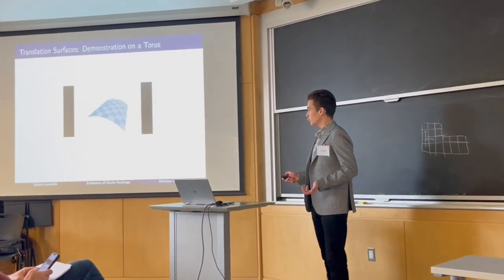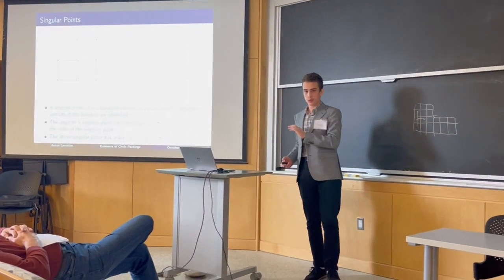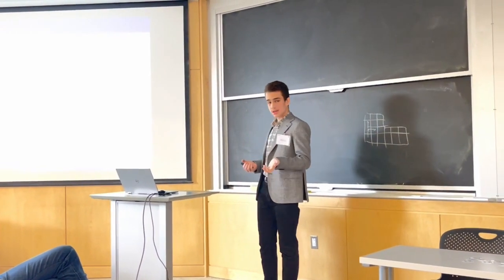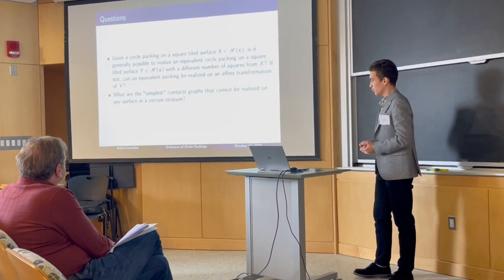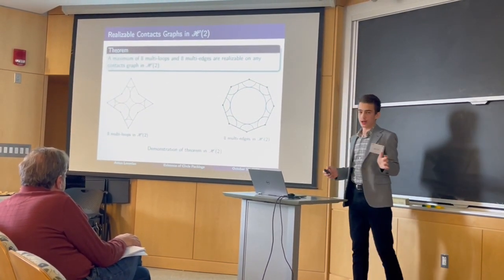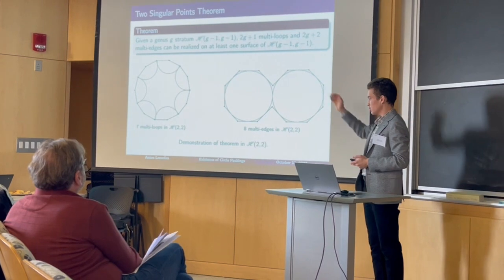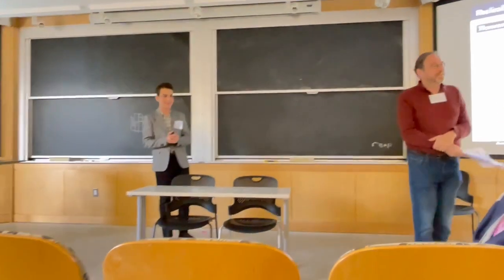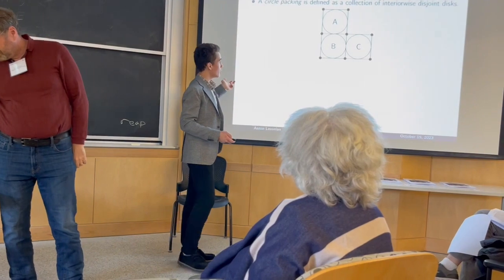My presentation at the MIT PRIMES-USA conference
Since January 2023, I have been a student at the MIT PRIMES USA program, mentored by Professor Sergiy Merenkov of CCNY. This is a video of my presentation during the annual PRIMES conference at MIT on October 15 2023.